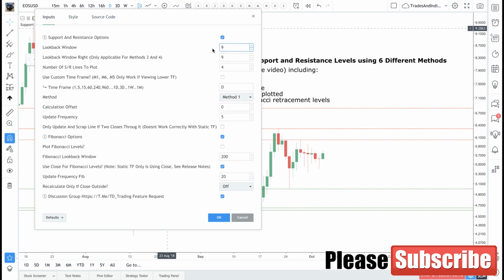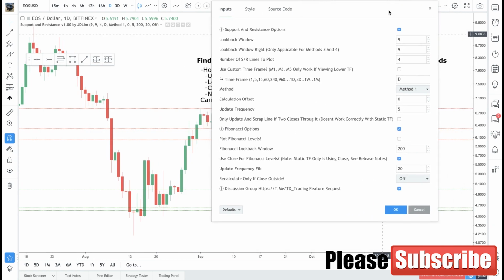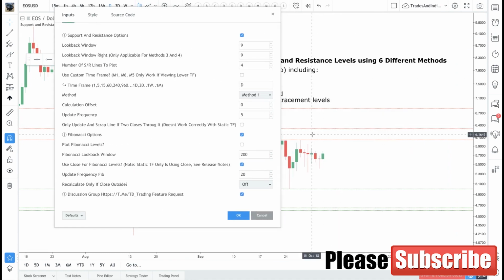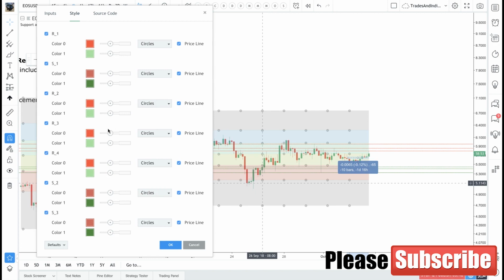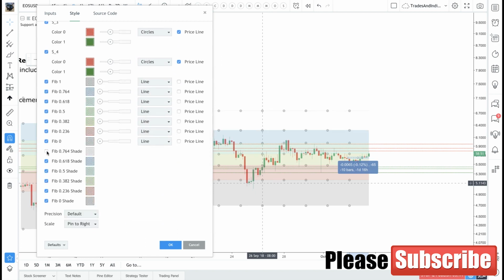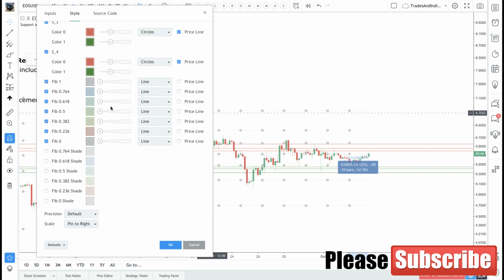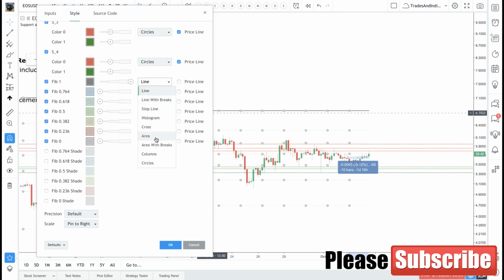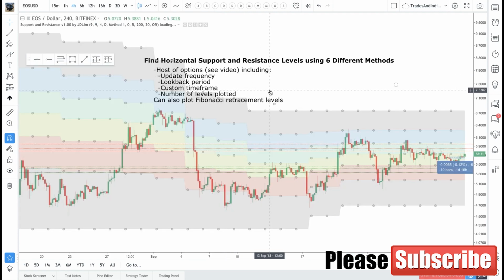EOSUSD Support and Resistance Levels with auto Fibonacci Setup Tutorial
Identify horizontal support and resistance lines using your choice of 6 methods.
Available options
Lookback window: Number of bars back to consider in calculations
Lookback window right (only applicable for methods 3 and 4): Number of bars to the right to consider in calculations
Number of S/R lines to plot: S/R lines to plot (currently the max setting is 4 so 8 lines due to pine limitations. I can post separate scripts for each method that allow more depending on user feedback)
Use Custom Time Frame? ( M1 , M6, M5 only work if viewing lower TF): Set a custom timeframe in minutes, then 1D for daily, 3D for 3 daily etc.
Calculation offset: How many of the most recent bars to ignore in the calculations.
Update Frequency: How many bars to wait until updating the lines since the last update.

Things to tweak.
I still need to test the methods, depending on that and feedback I can post separate scripts for each method that allow more depending lines or scrap some.
I'll tweak the parameters for using linebreaks to scrap them. Currently required a three close through it (so two in one direction and one in the other).
Fibs don't work on the static timeframe as I've reached certain restriction in the coding system.

Chart Patterns
Trend Analysis
Chart Patterns